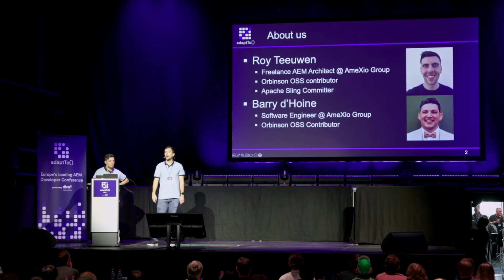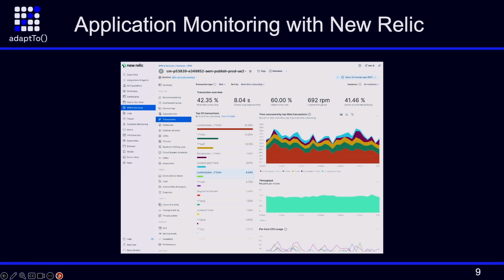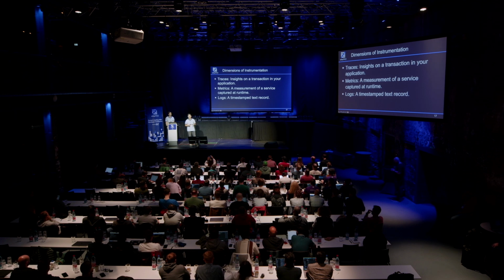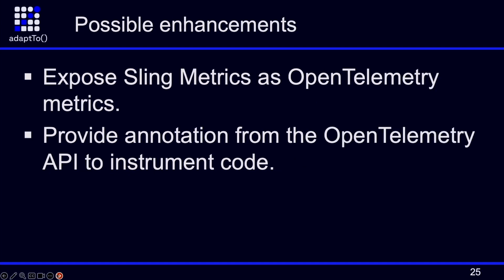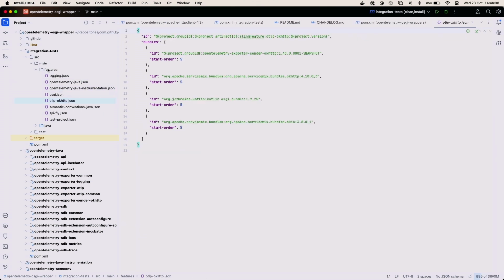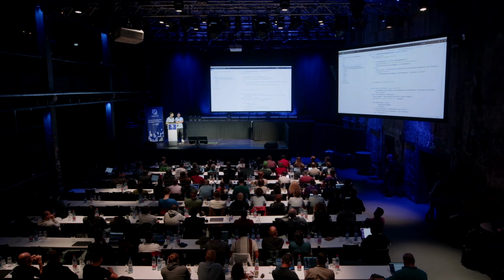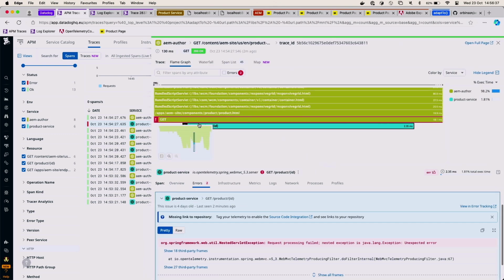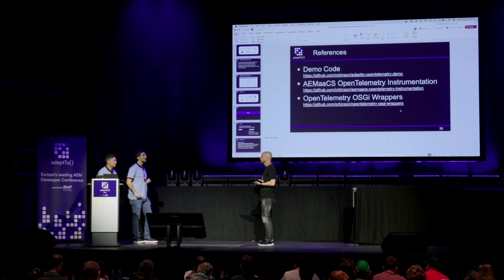Observability in AEMaaCS with OpenTelemetry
- Roy Teeuwen, Orbinson
- Barry d'Hoine, AmeXio Group

When operating in AEMaaCS, you cannot add a Java agent to instrument your application. To address this limitation, you can install an OSGi bundle that uses the OpenTelemetry SDK to provide telemetry for servlets and components. This bundle also allows developers to add custom telemetry, enhancing the observability of your application.

00:00 Intro
00:43 A Story About Observability
07:04 OpenTelemetry
13:27 Visualization Tools
15:24 Demo
28:49 Q&A